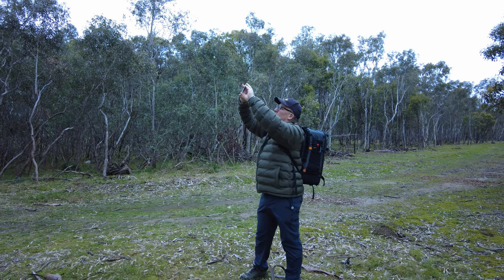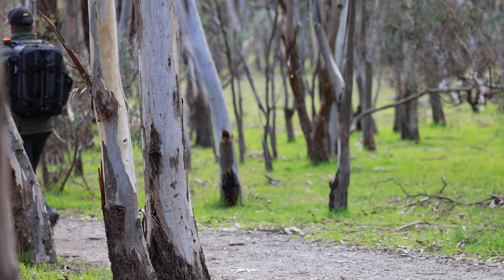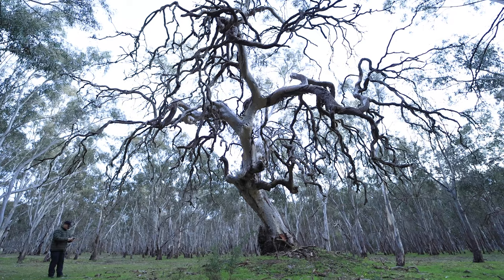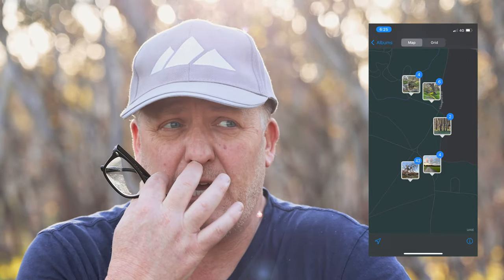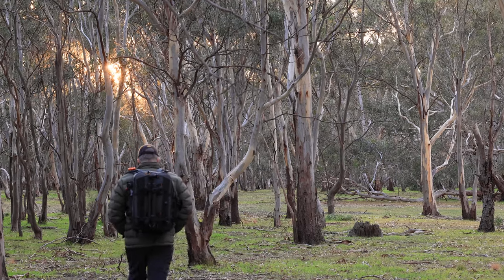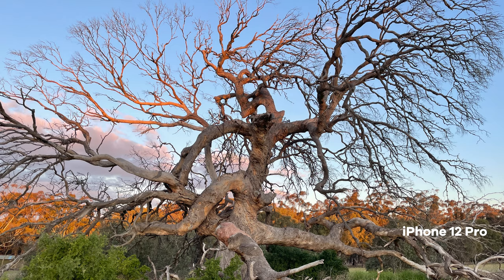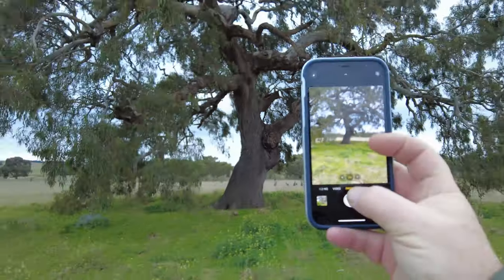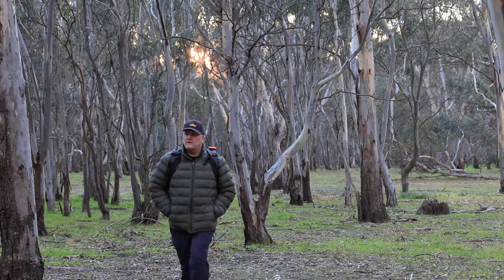Your phone’s most useful feature for landscape photography.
Cameras on smartphones are so damn good, now, but for landscape photography, they're especially useful. In this short video, I explain how I use mine to scout and record the location of potential subjects for future shoots.